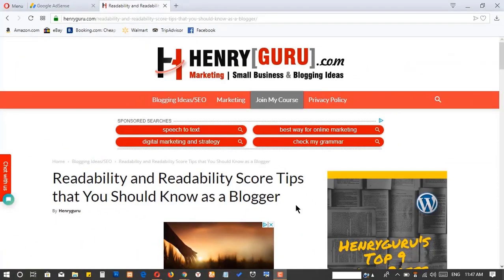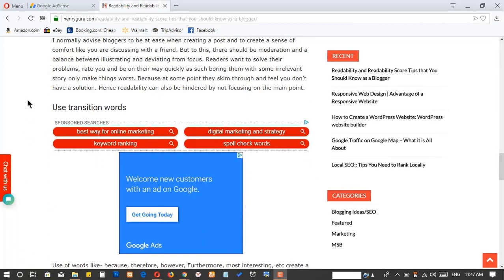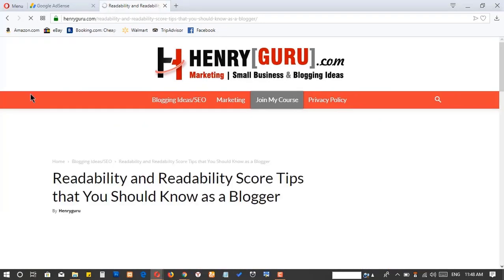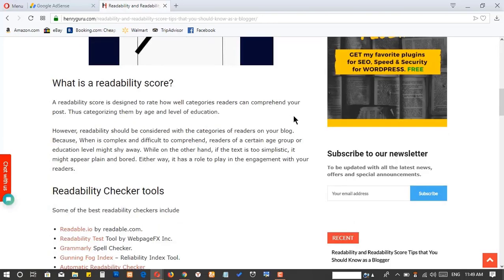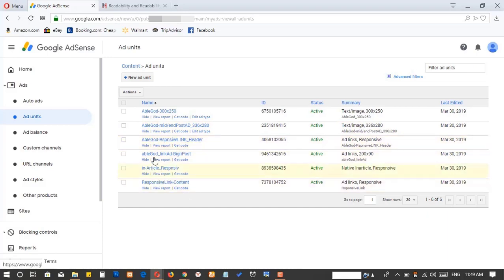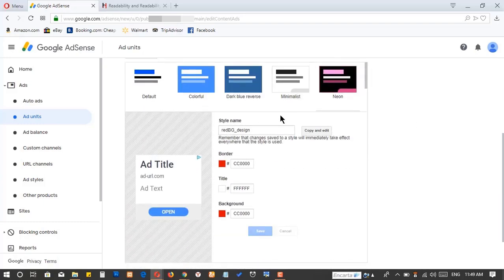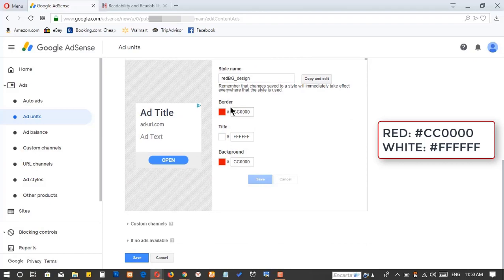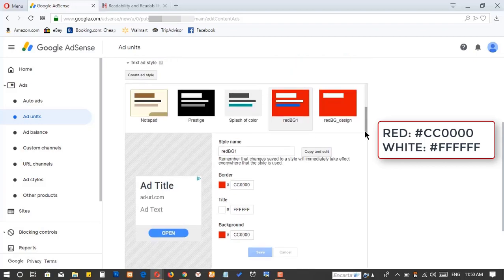How to Change AdSense display and Text Ad Background Color: Maximize your Earnings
Adsense advert background color can be changed easily. How to increase your earnings! there are many things you need to put into consideration in other to maximize your Adsense earning.

You need to understand how to place your Adsense code within your website content.

The color of the Adsense Ads displaying on your website matters a lot and also, the most important, Traffic.

You can get tons of hint on how to increase your earnings

If you follow the steps on this video and also the Ad placement which I reviewed on this video, you should see changes in your revenue.

TIPS: If you want more traffic on your website, you need to look for backlink, share regularly on social media and exercise patience as this will help you boost your domain Authority and SEO ranking.